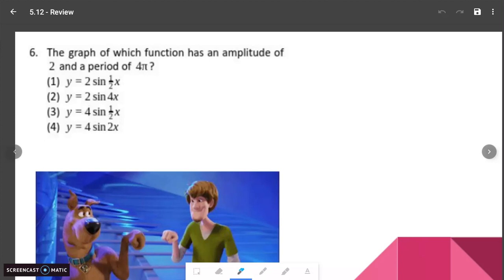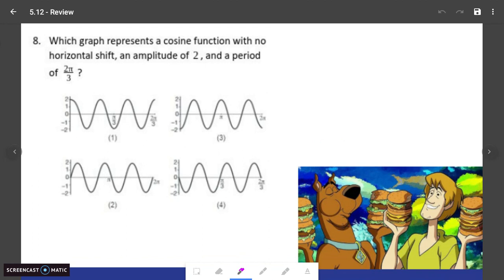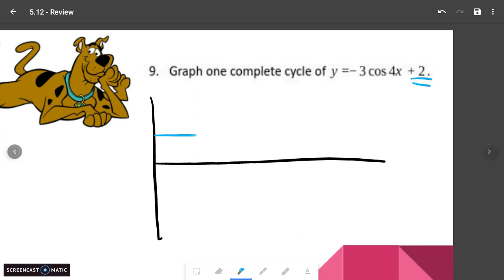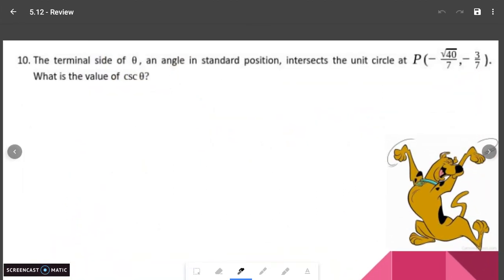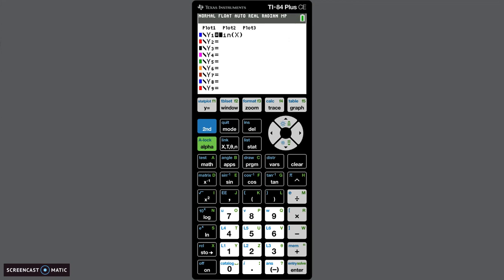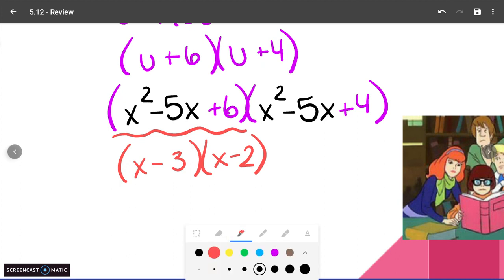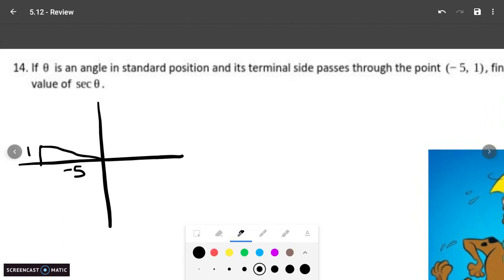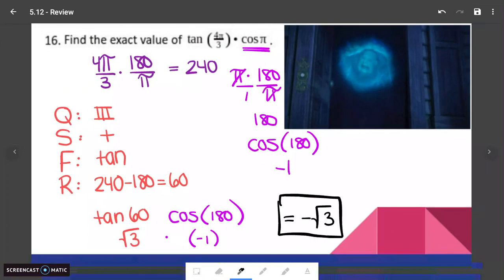5.12 - Review 2